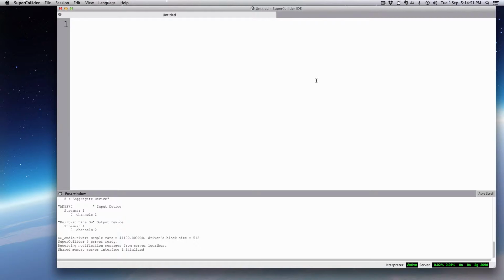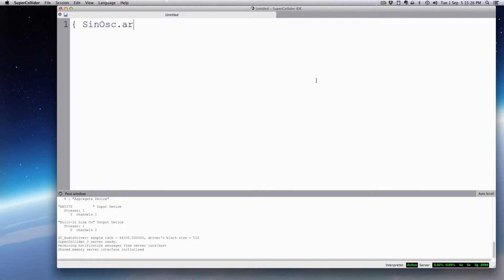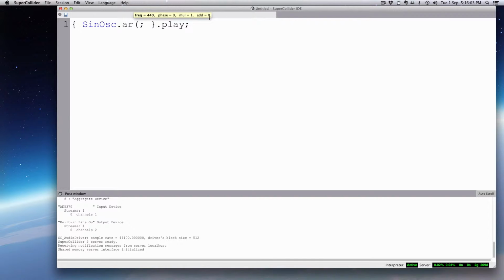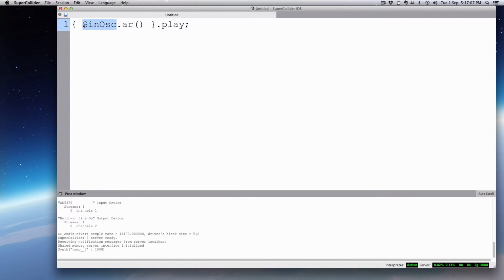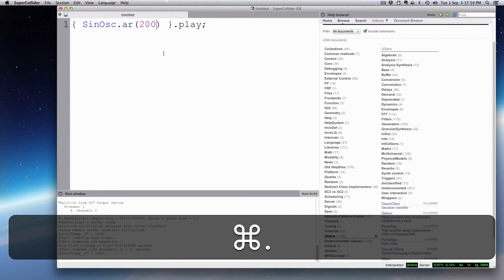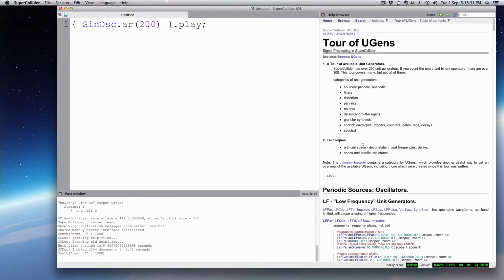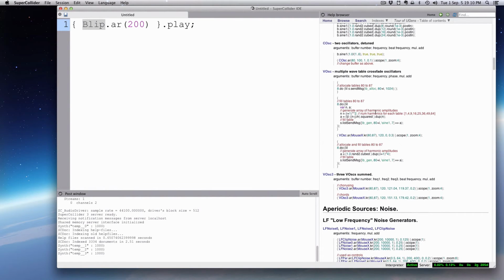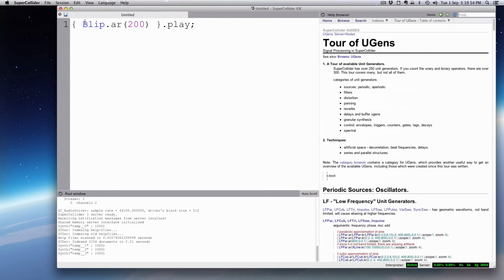Supercollider Concepts - Ugens